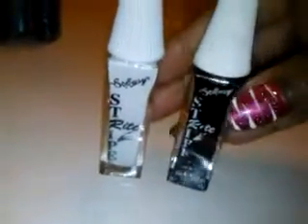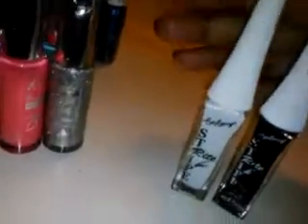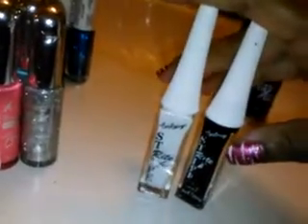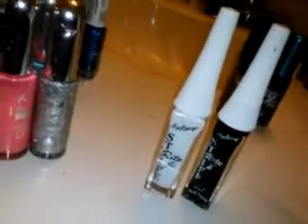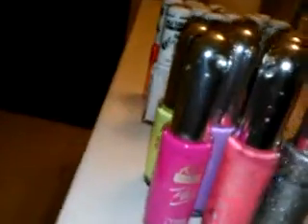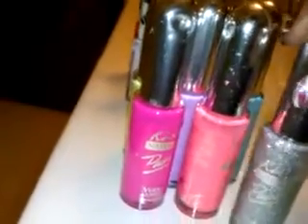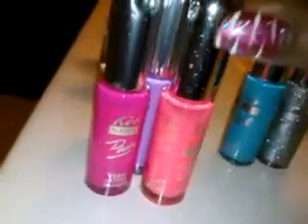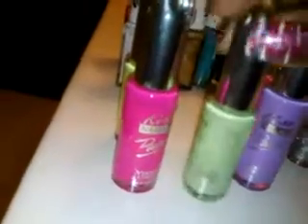Haul: My nail art striper brushes(all)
I wanted to show all my nail art stripers lol